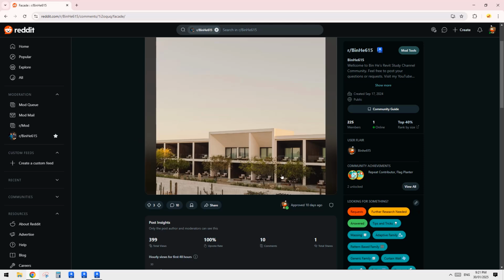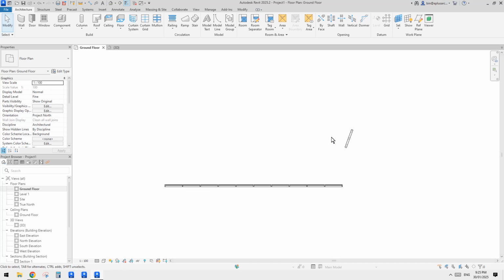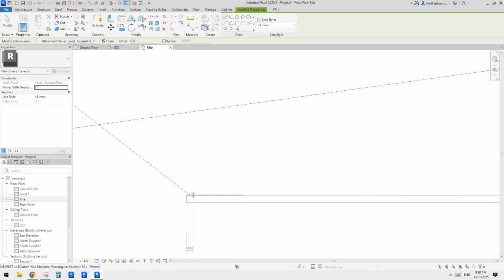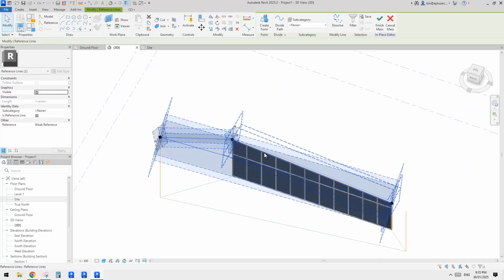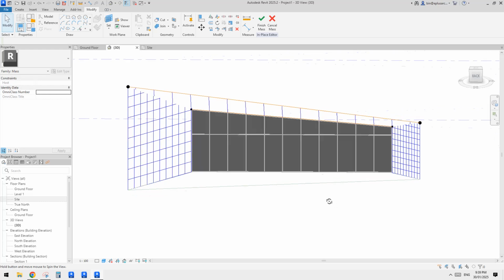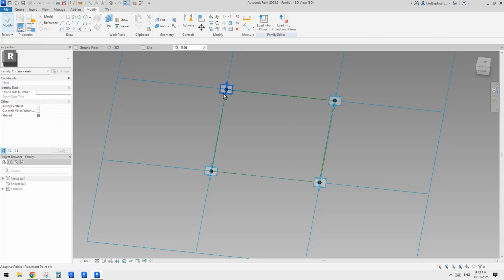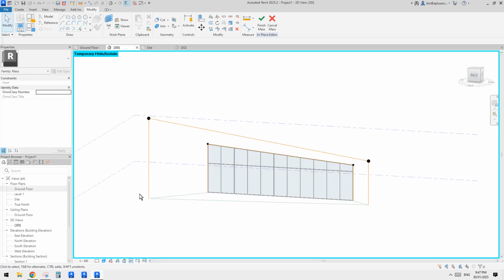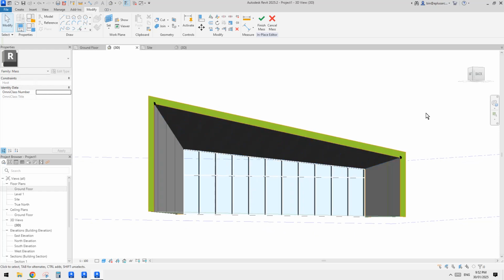25016 - use Model In-Place Mass and Pattern-Based Family to create an irregular tapered opening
A couple of requirements for this one:
1. The top surface must be flat.
2. The pattern grids must align with the window mullions and be perpendicular to the window direction.